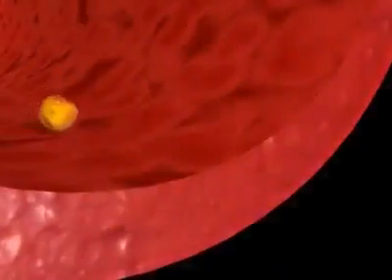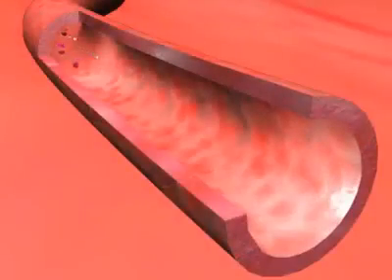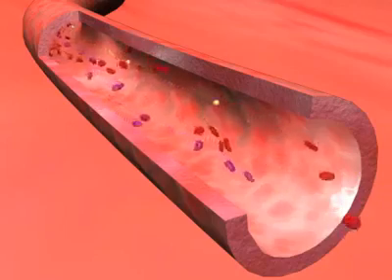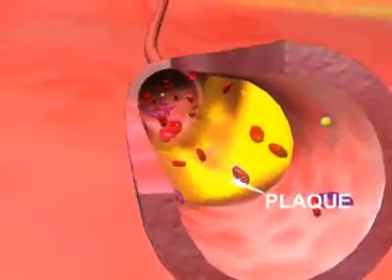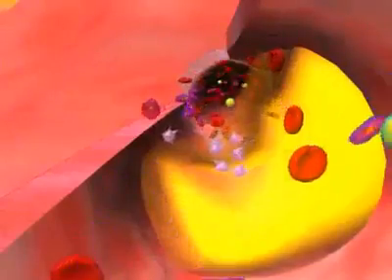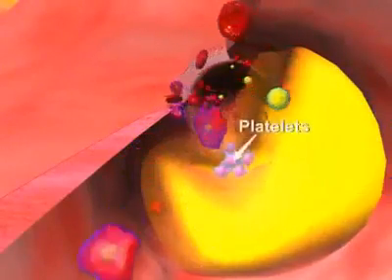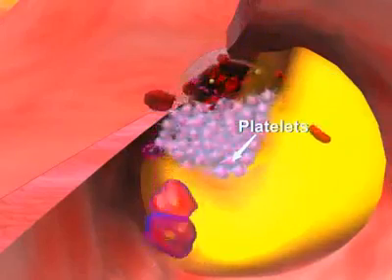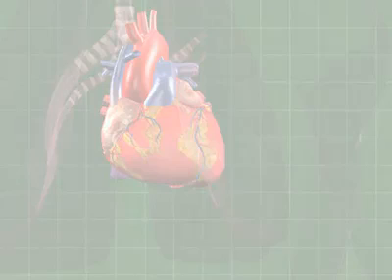heart attack 3D animation